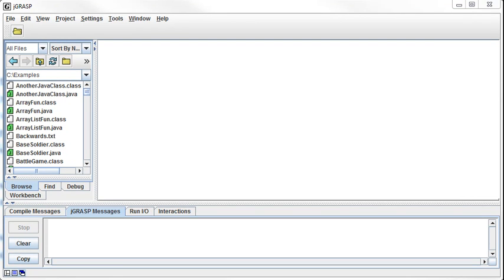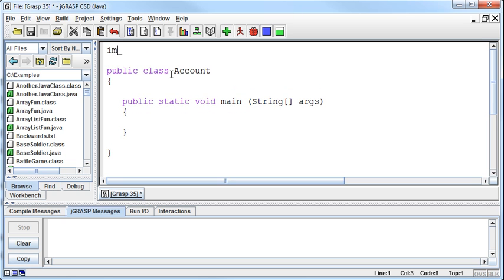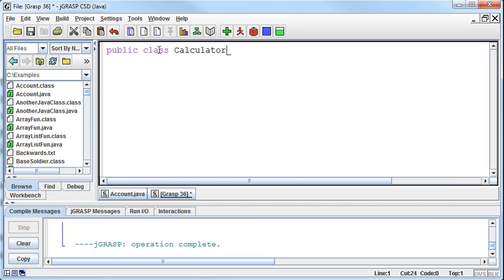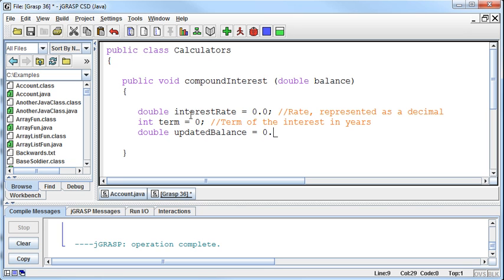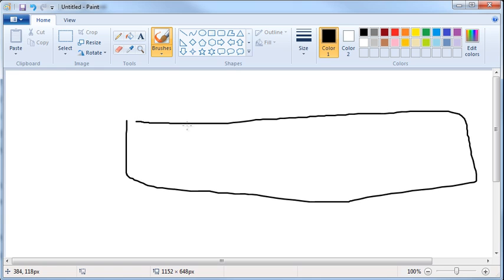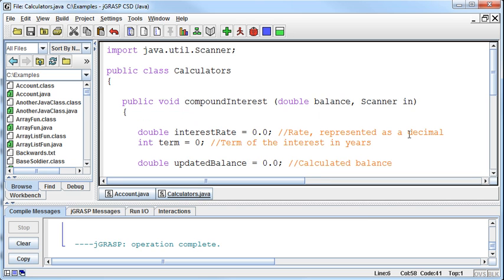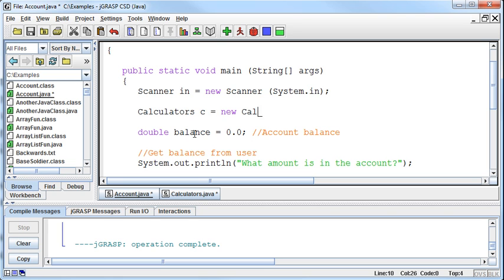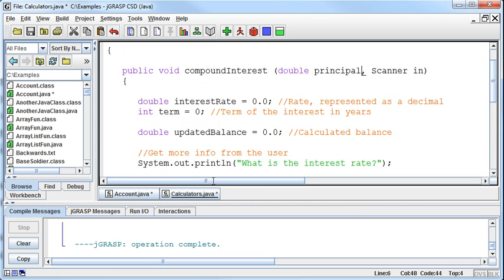OOP Example - Compound Interest - Part 01